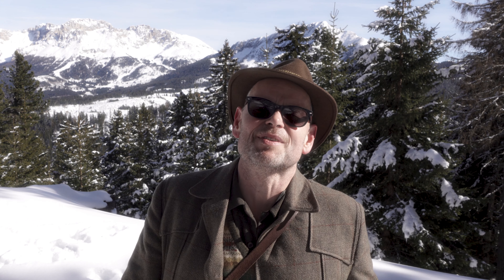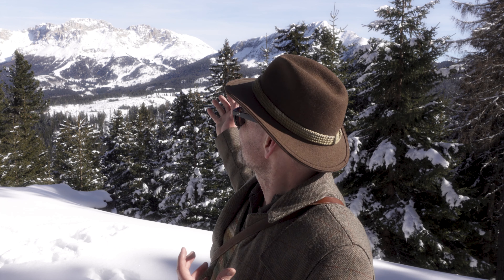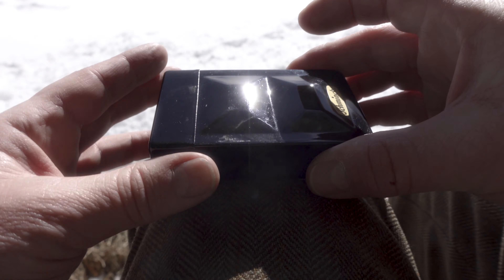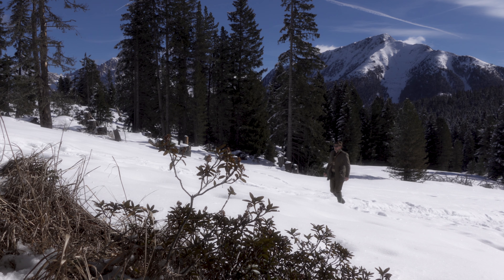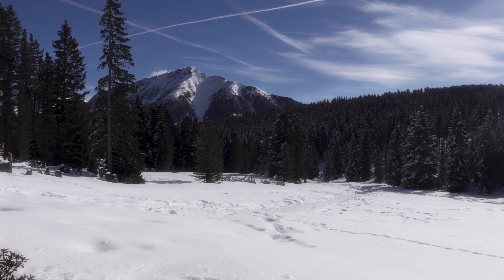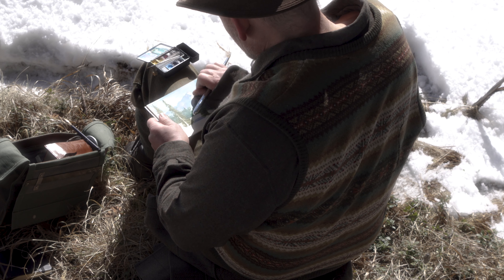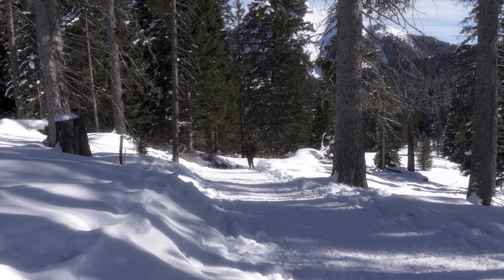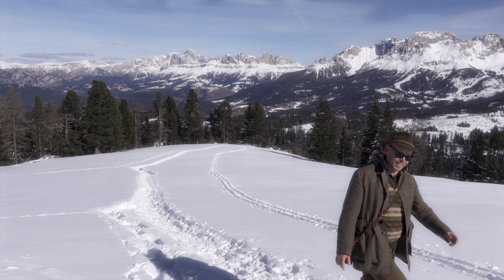Ein Tollpatsch im Schnee | Art VLOG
Mit dem Skibus fahre ich zum Passo di Oclini und erkunde das Winterwander- und Langlaufgebiet in den Trentiner Alpen. An diesem ersten Tag bin ich nur mit leichtem Gepäck unterwegs, weil ich noch nicht einschätzen kann, wie die Schneelage und das Geländebeschaffenheit dort oben sein würde.
Überwältigt von der Schönheit der Natur und dem phantastischen Wetter wandere ich über sonnenüberflutete Almwiesen und verschneite Wälder. Auch wenn dieser Tag lediglich zur Erkundung dienen sollte, male ich doch noch eine kleine Aquarellskizze, bevor ich wieder weiter durchs Winterwunderland wandere.